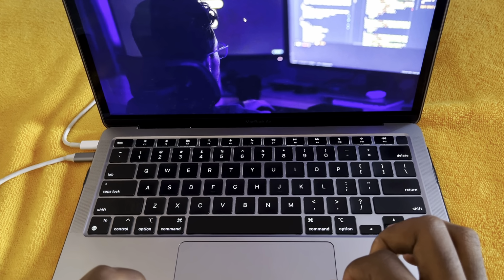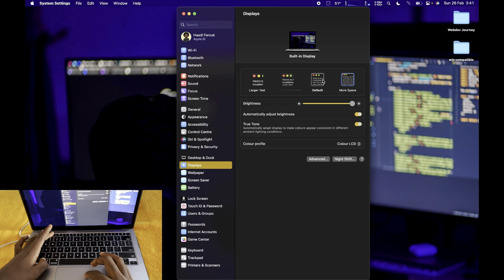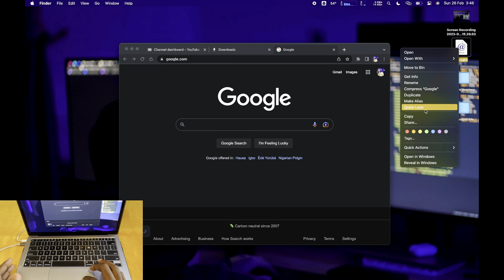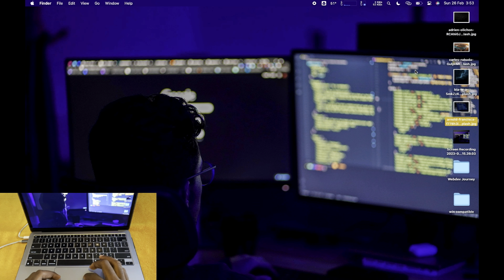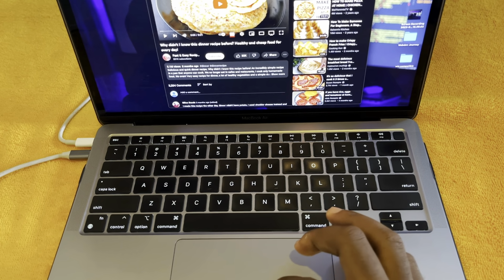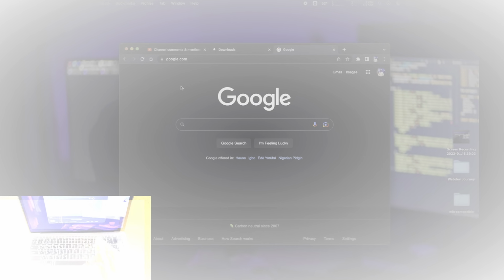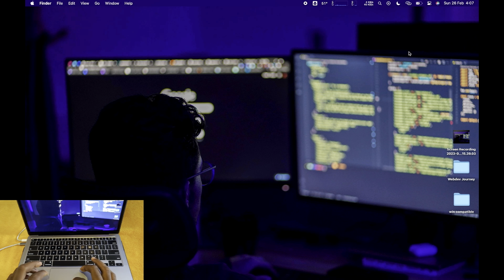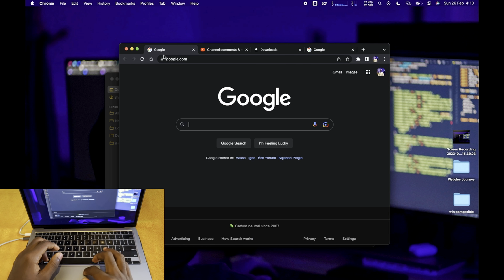MacBook Keyboard Shortcuts and Tricks You Don't Know in 2023!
MacBook Tips and Tricks that you probably didn't know existed. Until Now Of Course. xD . These are all done on MacOS Ventura and might differ if you're on a different version of MacOS. Am i missing some more?

screen recordings from an M1 MacBook Air 2020

▬ STAY UP-TO-DATE! ▬